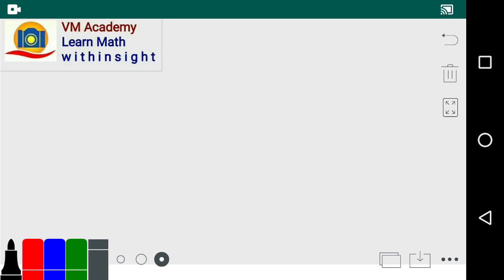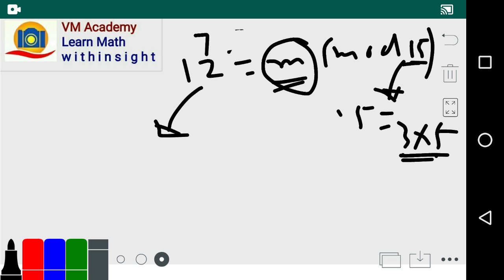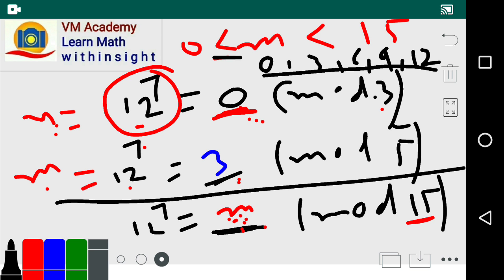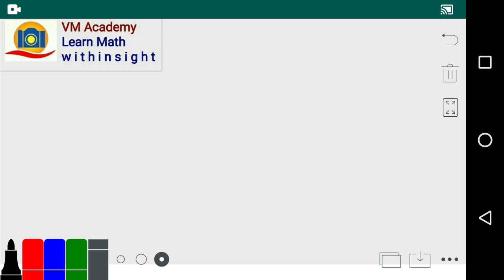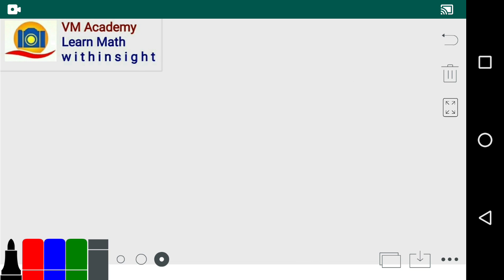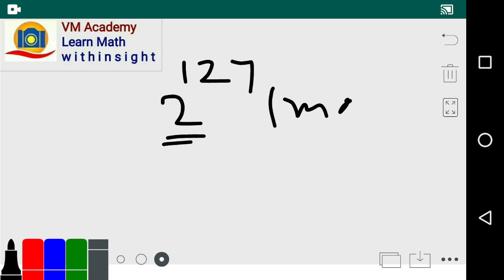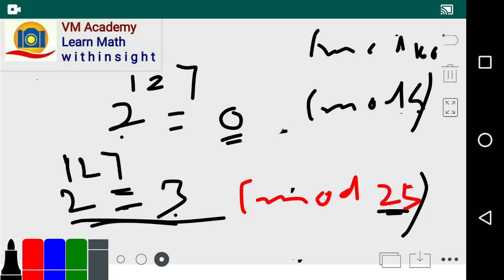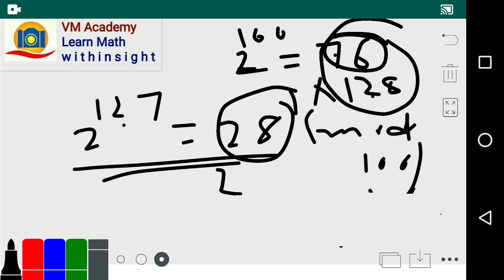Calculating Remainder quickly (Chinese remainder theorem) - Part 2 | (Modern math by VM Academy )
Remainder Calculation - Part 2 | (Modern math by VM Academy )
Questions on remainder are often asked in competitive examination like CAT, SBI PO, IBPS . Besides it, one have to deal with remainder in many technological applications. For example - encryption decryption RSA algorithm used in banking , e-commerce site for secure transaction involve remainder computations.
This lesson part gives Chinese remainder theorem & its application in calculating last m digits. It gives way to calculate remainder quickly.

( Remainder calculation, chinese remainder theorem,remainder , Fermat's little theorem, Euler Fermat's theorem, modulo equation, how to calculate remainder , last 2 digit of power , a^n )